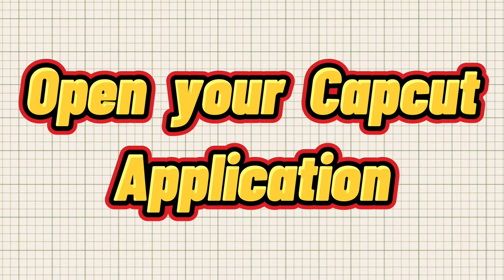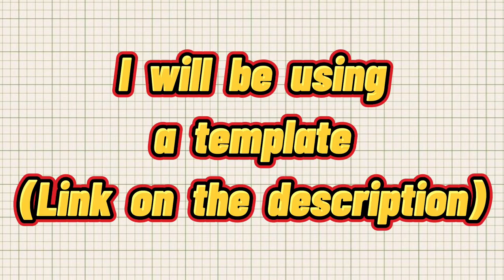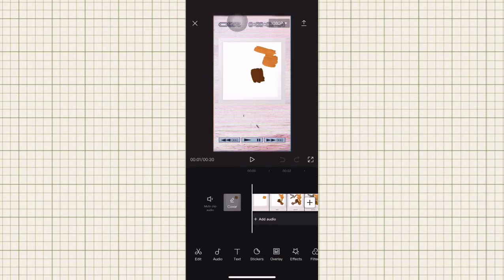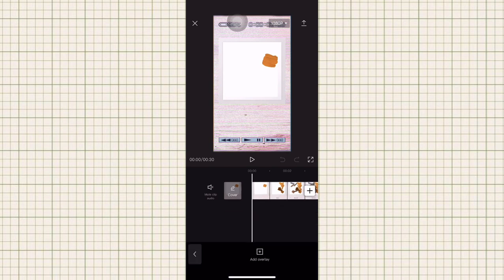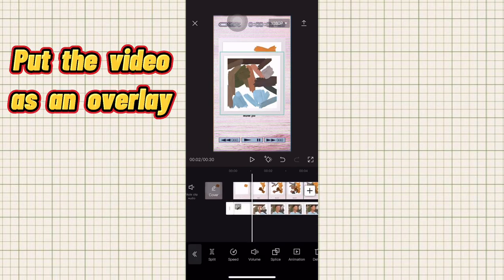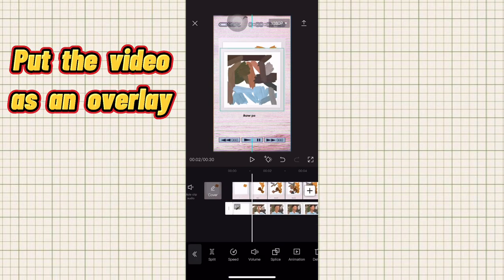REMINI OIL PAINTING | OIL PAINTING EFFECT USING REMINI | HOW TO DO OIL PAINTING ON REMINI TUTORIAL